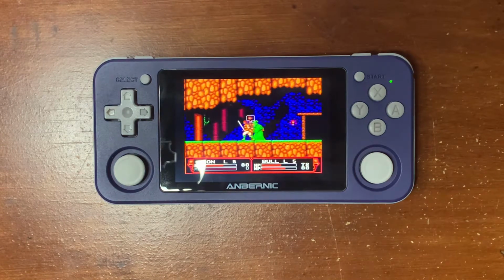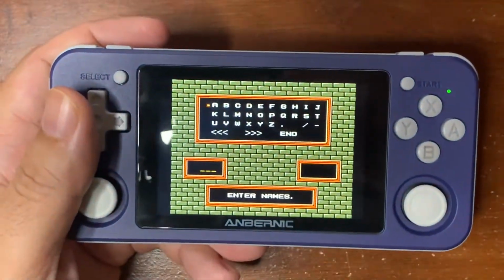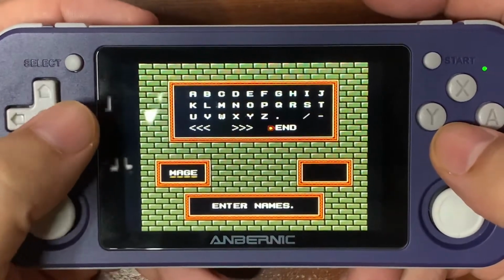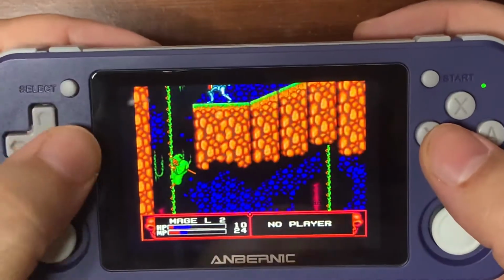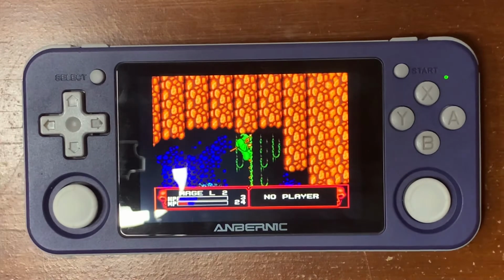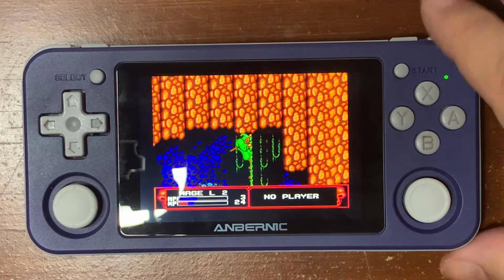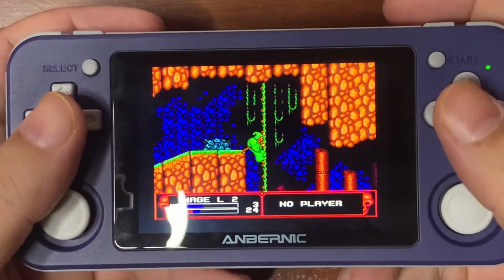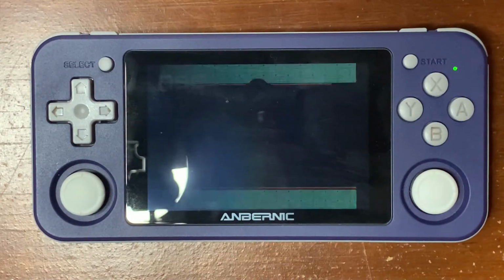Cadash (TurboGrafx-16) on the Anbernic RG351P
**TG-16 RPG Focus**

RG351P available now

Game Played:
   Cadash (TurboGrafx-16)
System available now
Samsung EVO Select 256GB microSDXC card I use
128GB Memory card (SanDisk Ultra) I used prior